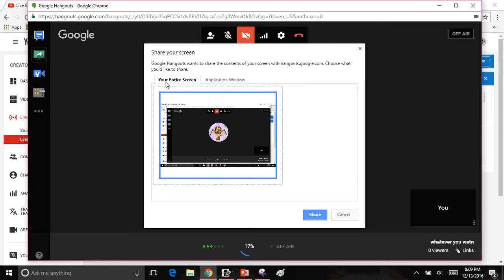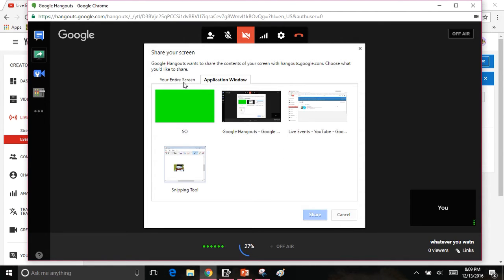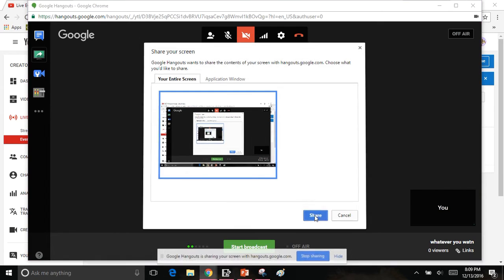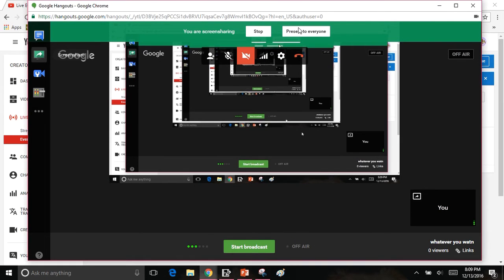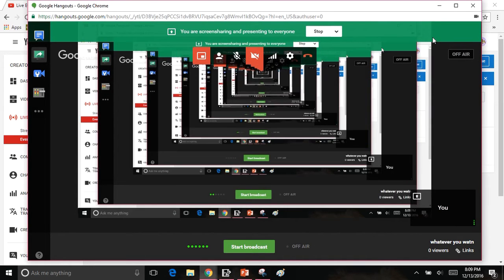| How to Live Stream using Google Hangouts |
Intro made by HazeyDayz AJ

ThumbNail Credits: TubeFilter